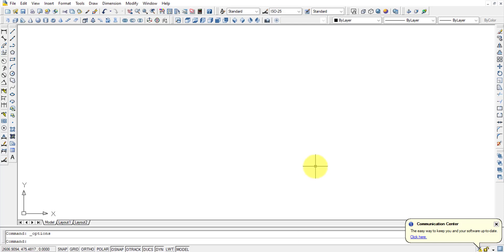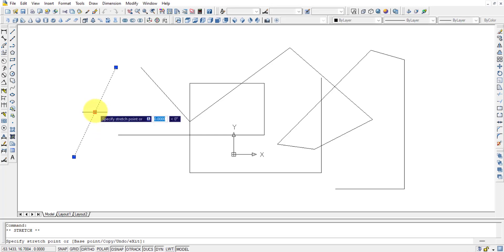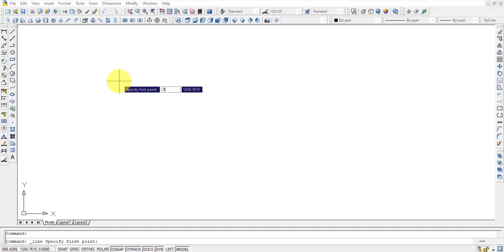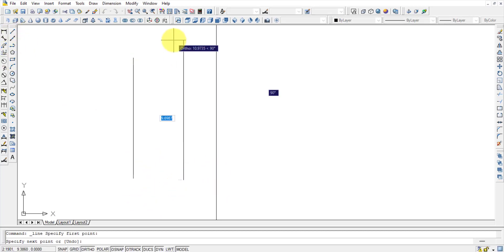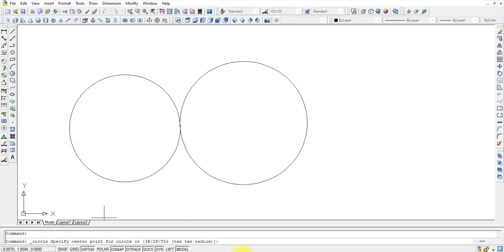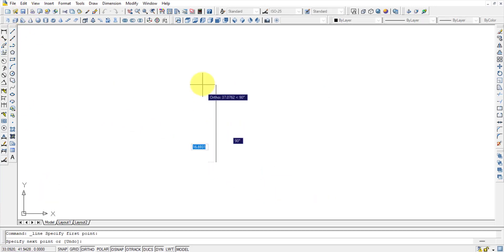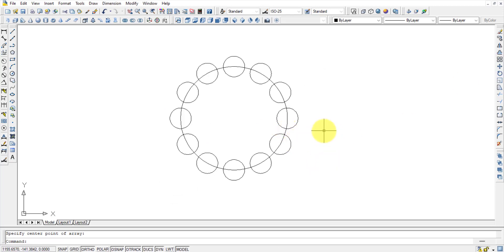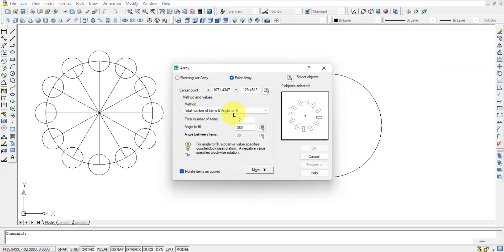AutoCAD Introduction Class - draw, modify, dimension, properties tool bars and how to save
AutoCAD Introduction Class